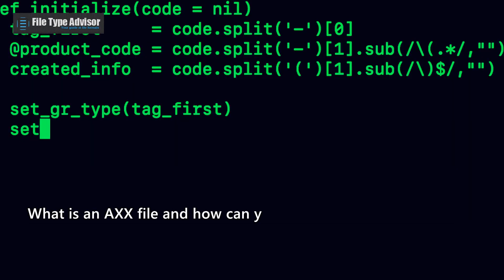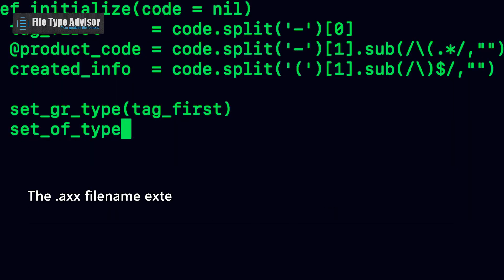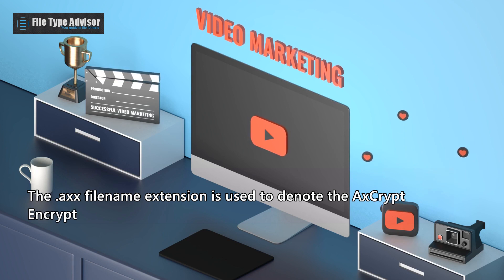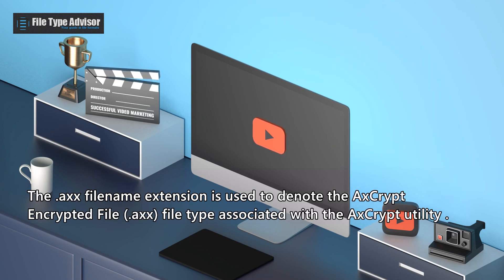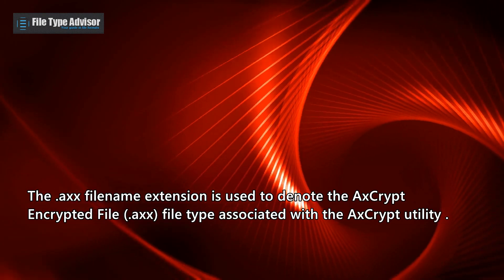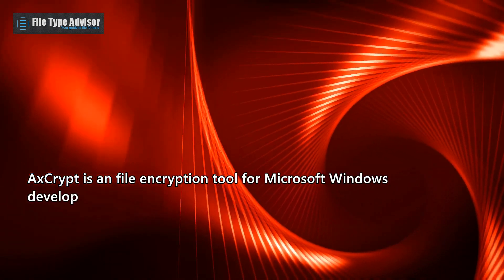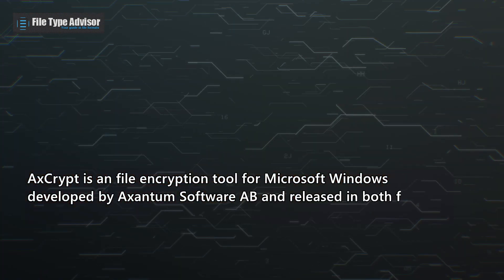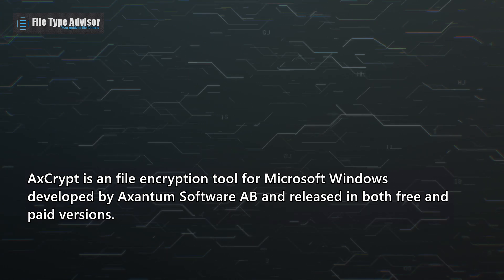What is an AXX file and how can you open it?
The .axx filename extension is used to denote the AxCrypt Encrypted File (.axx) file type associated with the AxCrypt utility . AxCrypt is an file encryption tool for Microsoft Windows developed by Axantum Software AB and released in both free and paid versions.

to get more information.